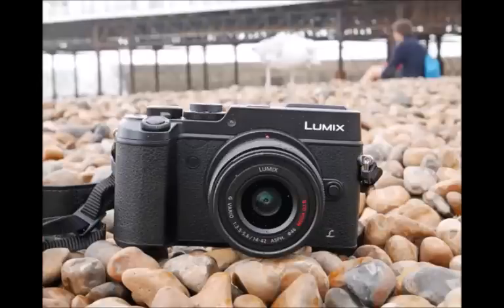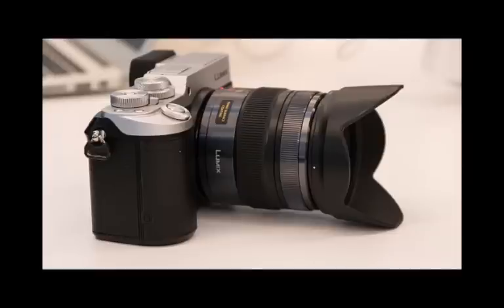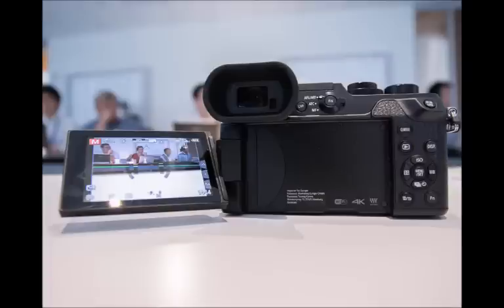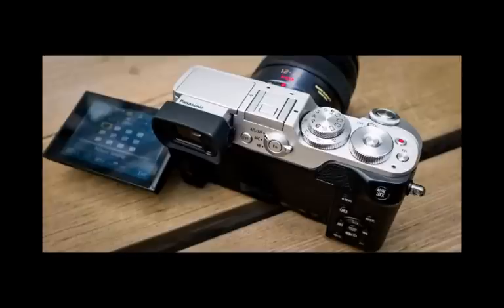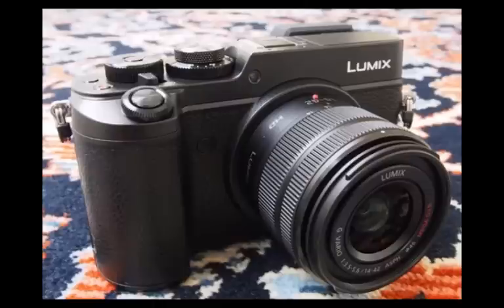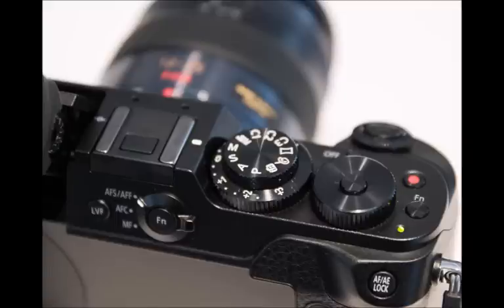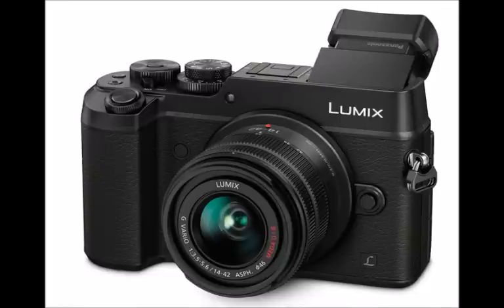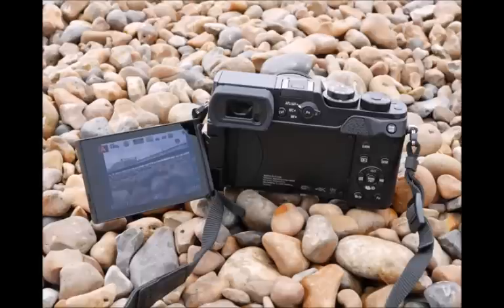Panasonic Lumix GX8 Hands On Reviews || Viewfinder 20MP Compact System Camera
Just as we've come to expect from Panasonic's autofocus setup, it's quick and reliable. Whether using the automated 49-area array, one-point, or pinpoint modes it's a familiar and snappy experience, just like the Lumix GH4. There are also face/eye detection, tracking, and a custom multi mode (which offers multiple user-selected points to be activated) options.
Low-light is rarely an issue for focus, whichever AF mode is selected, and we've been shooting ISO 6400 frames in the dark cells of Alcatraz prison, through to sun-drentched tourist shots around the city. Although the "Light Speed AF" term isn't banded around any more, it does feel lightning quick.
Coupled with the touchscreen it's possible to tap-to-focus anywhere on the screen, which is great, although it's all too easy to move the focus point by accident when adjusting the vari-angle screen's position, which can become tiresome – but that's part and parcel of such a feature. Sometimes our face would end up shifting the focus point position on the screen when pulling away from the viewfinder, which wasn't ideal when coming back to take a shot again later. But if you don't want it, simply deactivate the feature within the settings.

4K fanatic
Panasonic's other big push is all about 4K. From ultra-high definition video capture, to what the company calls "4K Photo", it's got the same set of features as the Lumix G7 in this department.
And our thoughts about it are much the same: we're unconvinced by the name's misdirection, as all the camera is doing for 4K Photo is shooting an MP4 clip, from which still images can be extracted using touch-based in-camera software (or in post if you want to muck about with Photoshop). The in-camera software works really well, as it's possible to swipe through clips frame by frame using a finger on the rear screen. But if you're used to simply opening stills in Lightroom or another programme, then the experience feels altogether different.
The GX8 doesn't have a dedicated 4K mode on a dial, though, it's instead accessed through the drive menu. And as there's no dedicated drive mode dial, as per the G7, this isn't as readily accessible as we would like.
Image quality
All this goodness and then there's that new higher-resolution sensor to take on board, pushing Micro Four Thirds beyond the 20-megapixel boundary for the first time.
Initially we weren't convinced that a boost beyond the earlier G-series' 16-megapixel limit was necessary, but having previously spotted colour noise apparent in some of the low-mid sensitivities it's good to see the GX8 appears to offer cleaner images.

In an ISO 400 long exposure facing over Ghiradelli square the blacks are deep and true, without presence of interfering colour noise within the shadow areas. An ISO 800 shot of fermentation tanks at Anchor brewery appears similarly clean, with only the subtlest presence of such noise in the mid-grey areas to the corners.